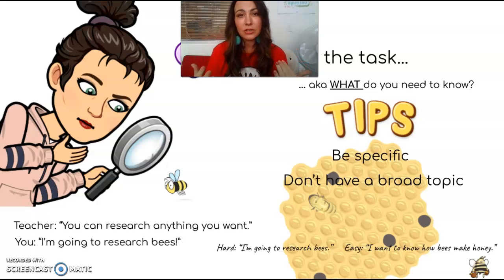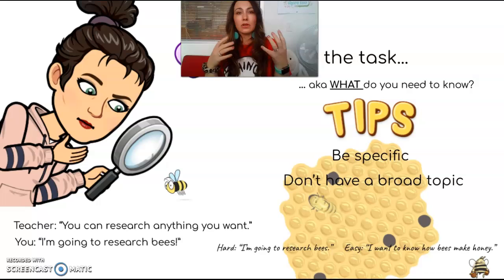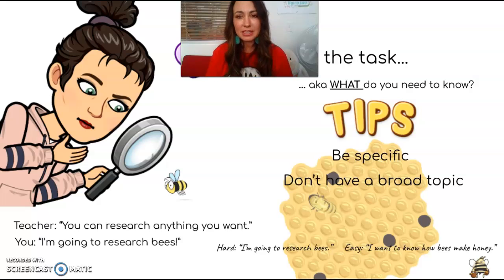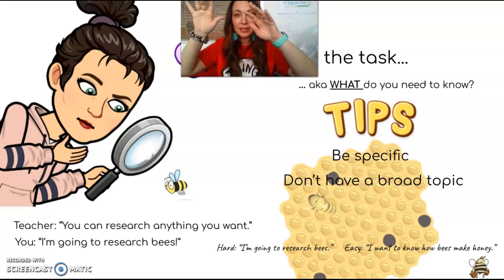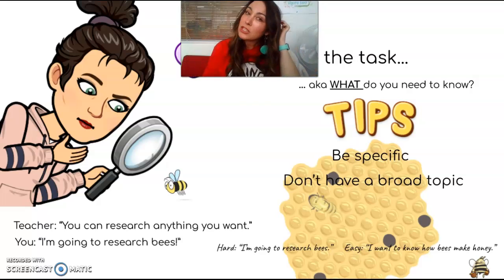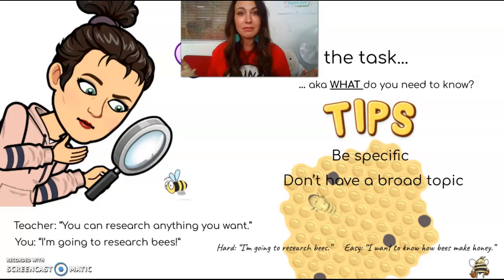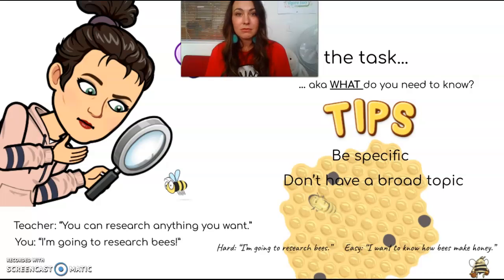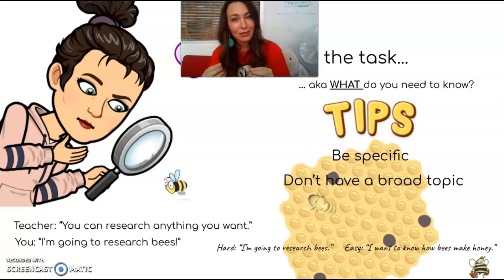Step 1 of Research- Topic